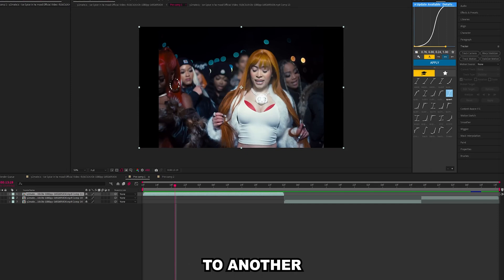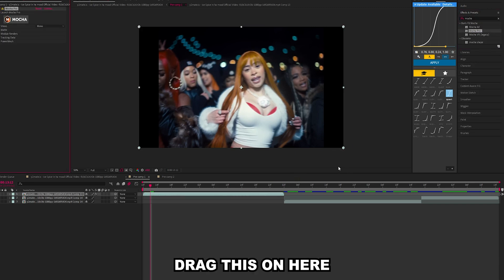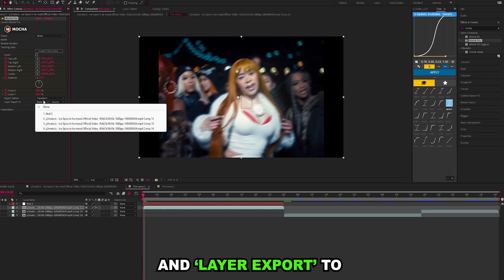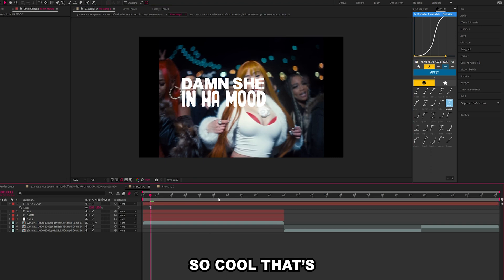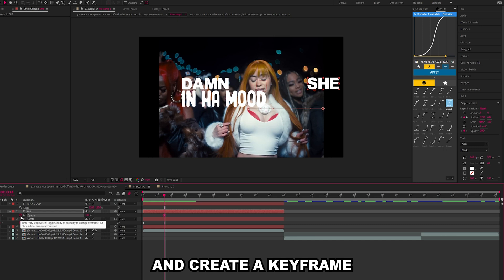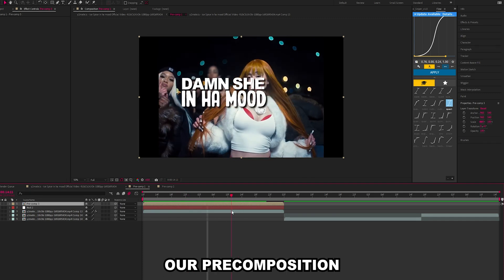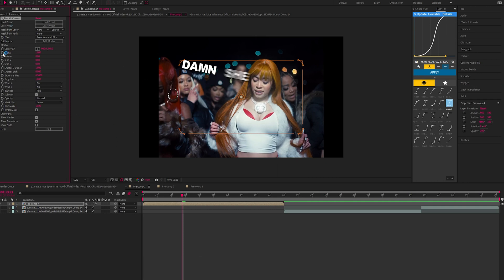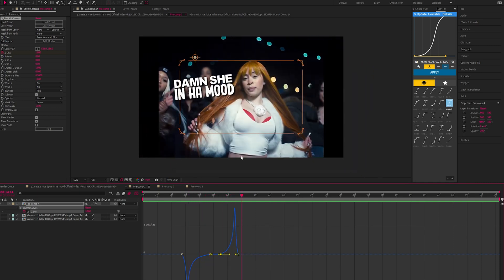tracking the UNTRACKABLE (After Effects Text Tutorial)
How to track when the 3d camera tracker isn't working!

00:11 - Testing the 3D camera tracker
01:07 - Mocha
02:19 - Importing track data
02:47 - Animating text
06:13 - Appling track to animated text
07:20 - Extra Sauce